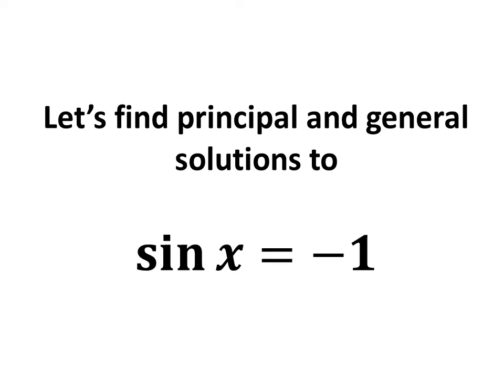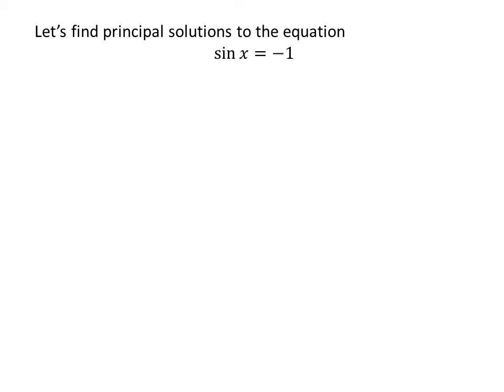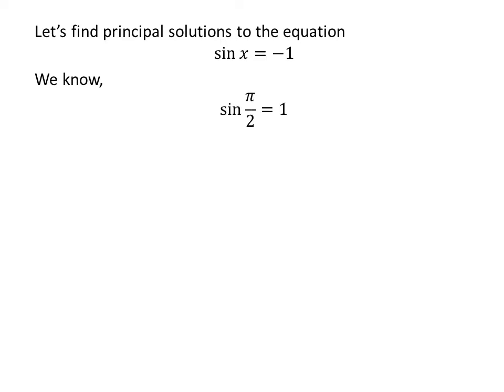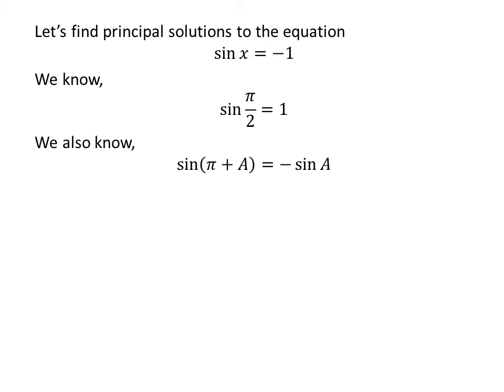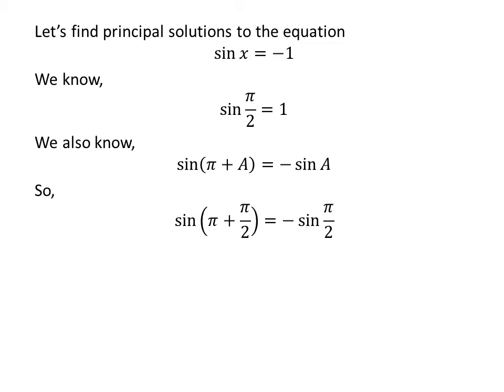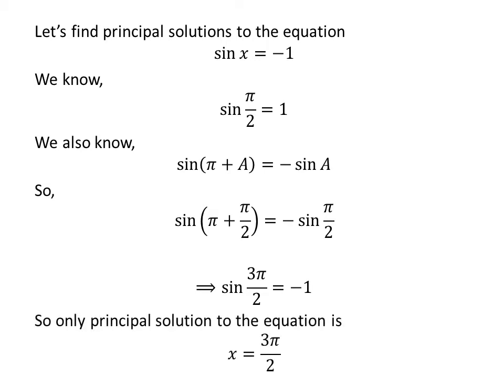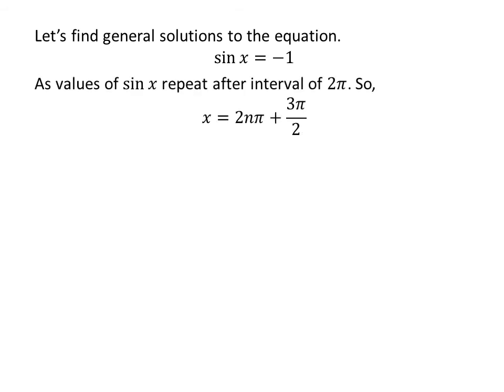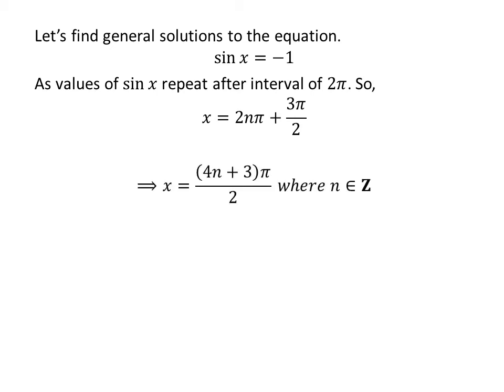Solve sin x = -1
In this video, we will learn to find the principal and general solutions to the equation “sin x = -1”.

The link of the video given below contains the proof of the trigonometry identity sin(pi + x) = -sin x.

Other topics of this video are:
Solve the equation sin x = -1
Find the principal and general solutions to sin x = -1
Find the solutions to equation sin x = -1